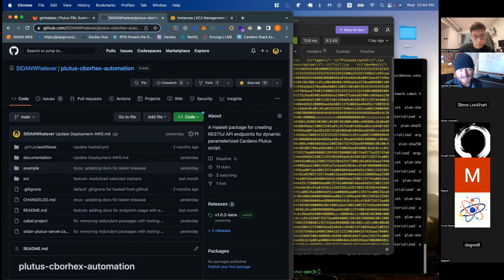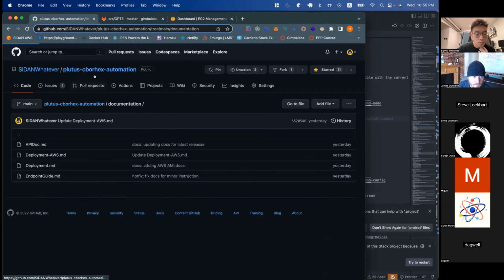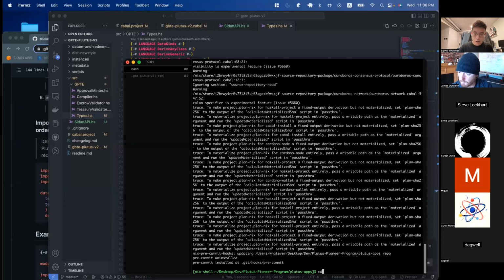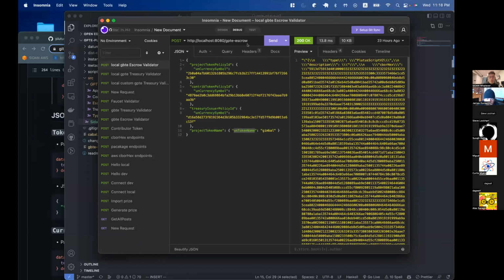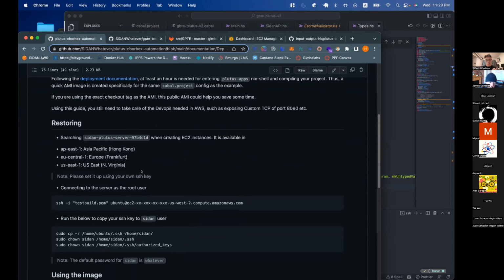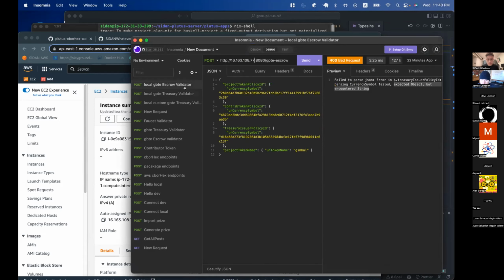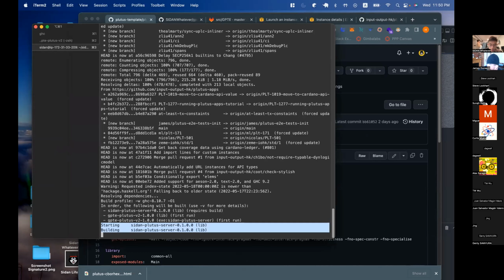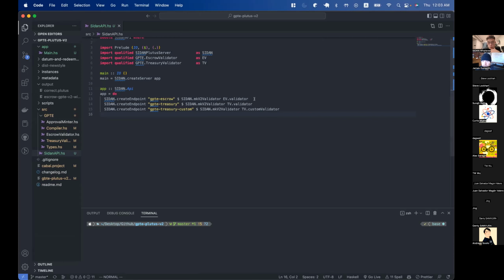Plutus PBL Live Coding 2022-12-14 | SIDAN Present: Plutus CBOR Hex Automation